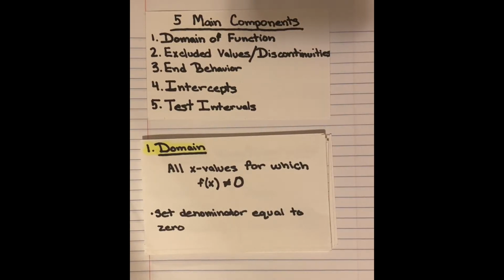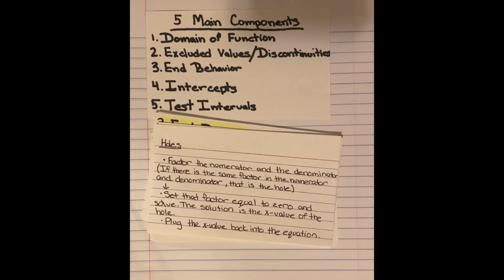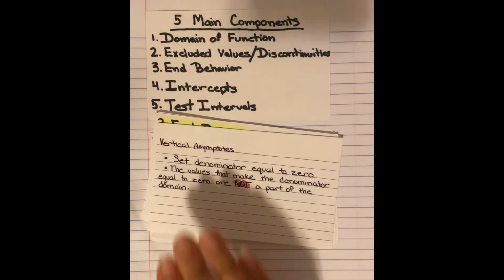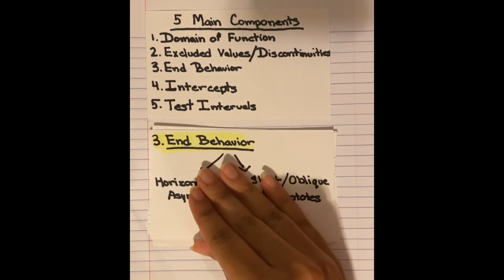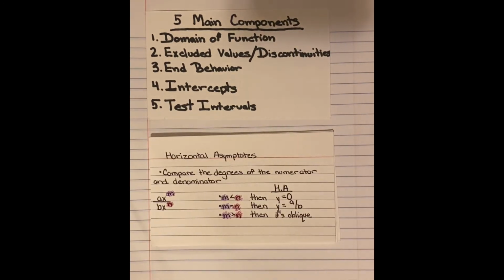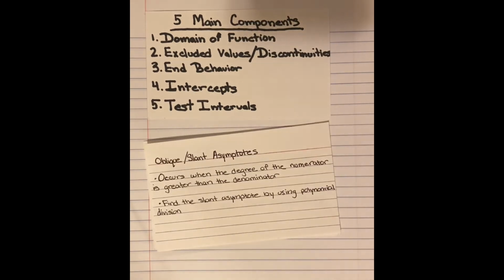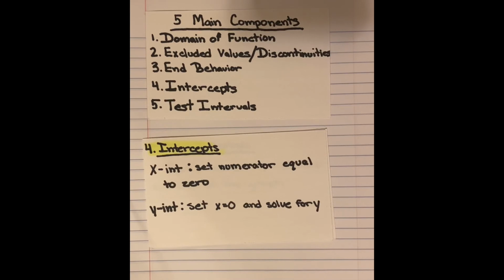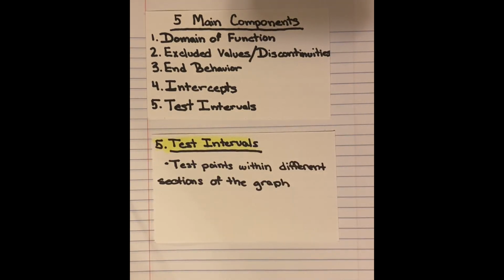5 Components to Graph Rational Functions